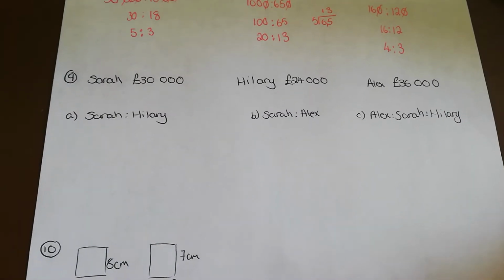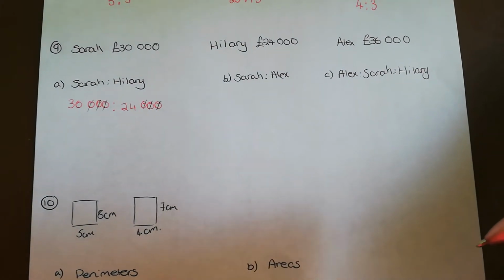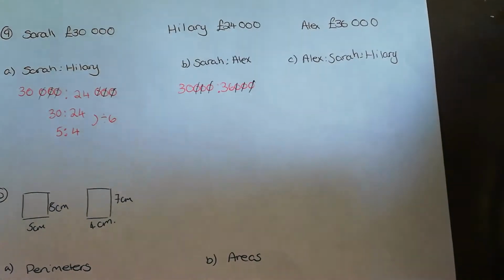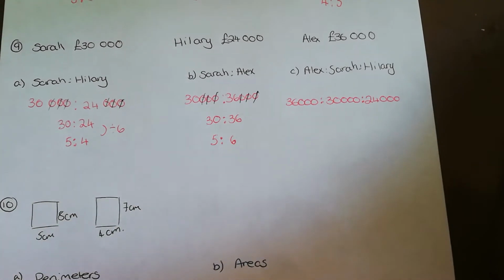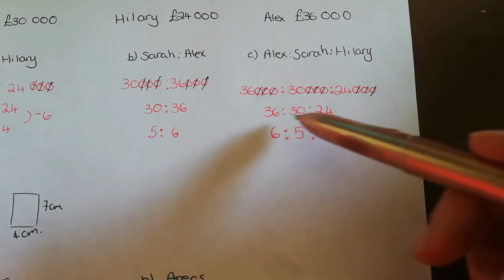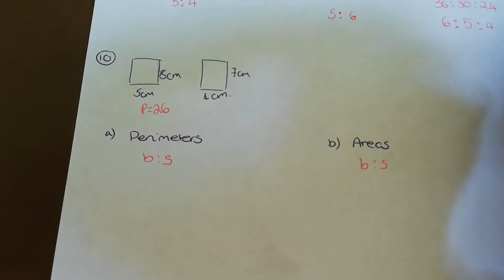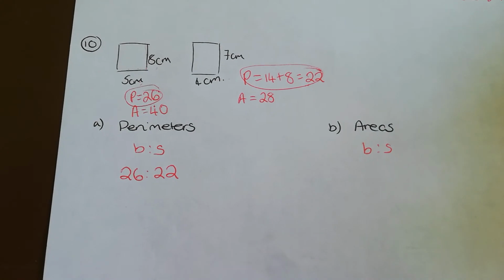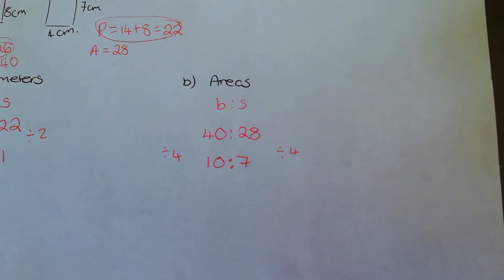Ratio Support 3